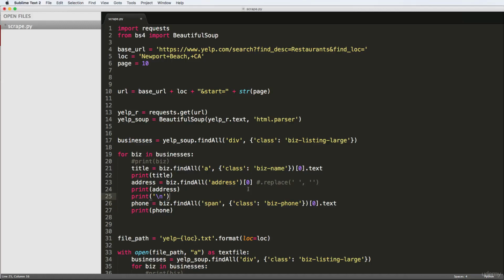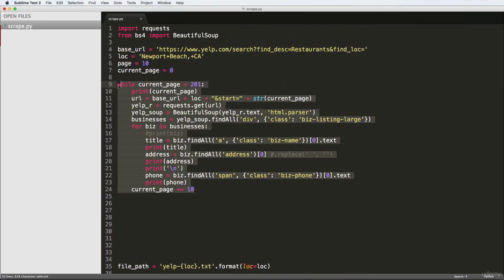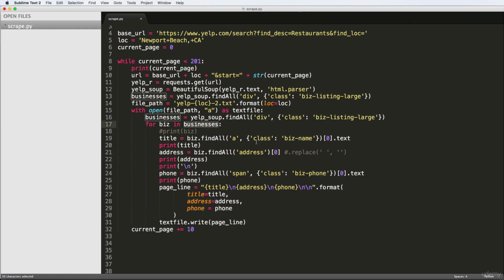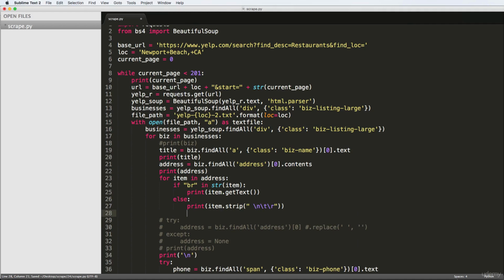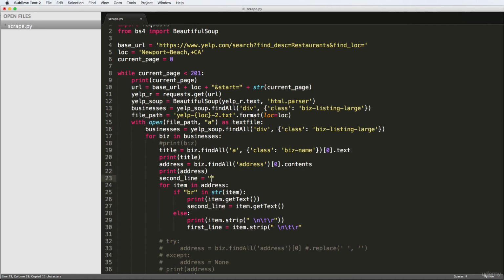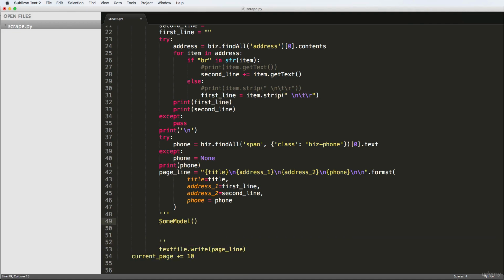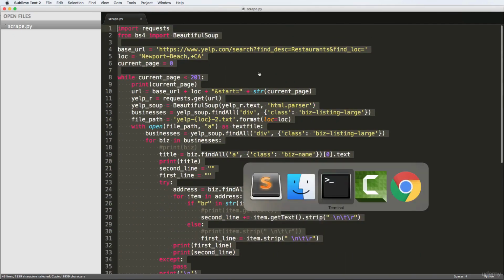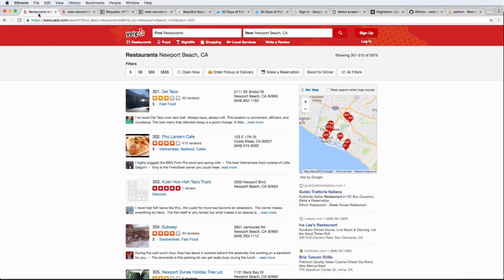(30 Days of Python) 33-Day 24-Web Scraping Part 4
30 Days of Python | Unlock your Python Potential
Section: 9
Web Scraping with Python 3 Python Requests & BeautifulSoup
Day: 24
33. Day 24 - Web Scrapping Part 4